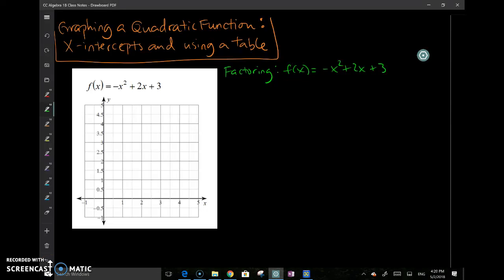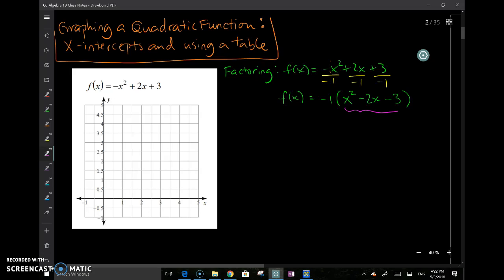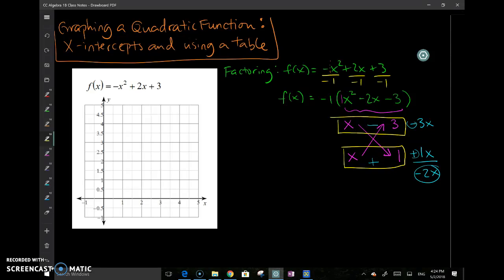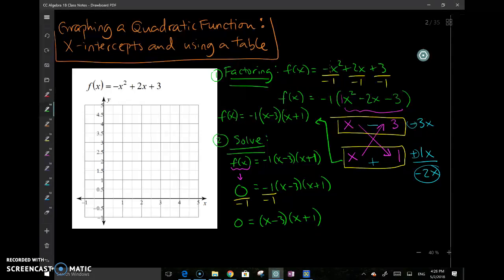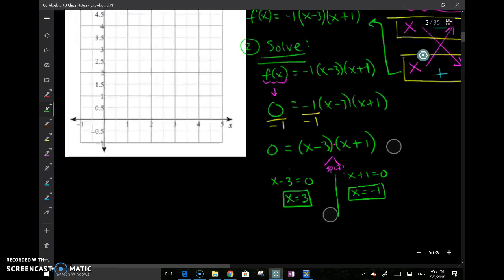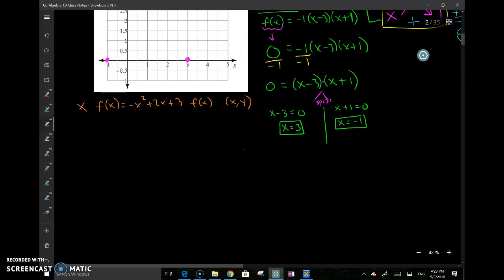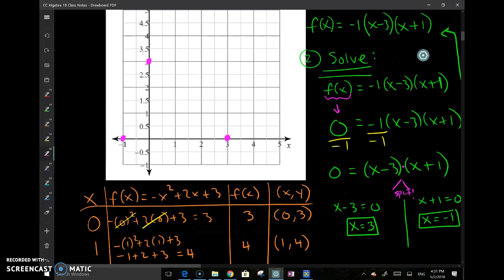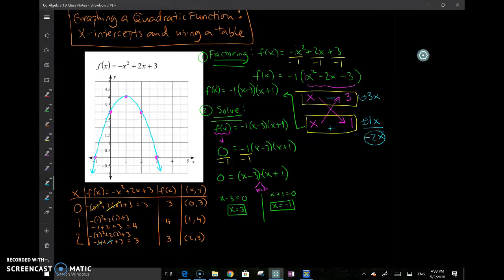Graphing a Quadratic Function: X-Intercepts and by a Table